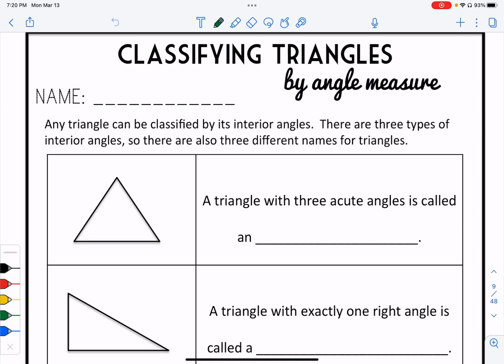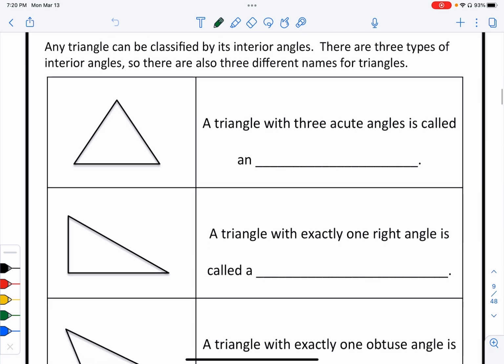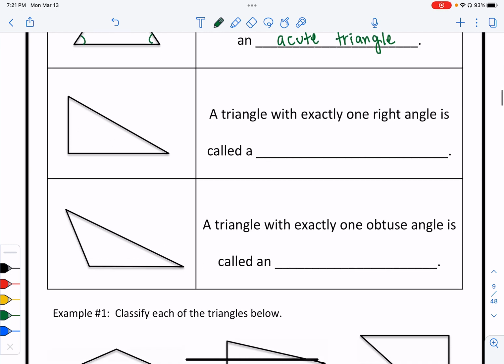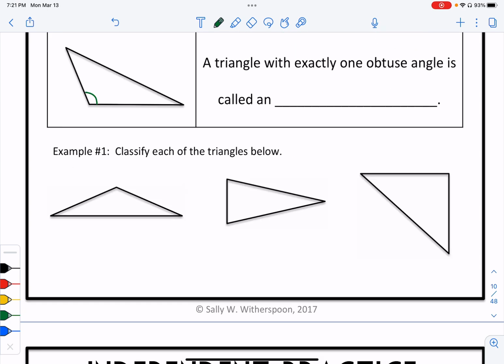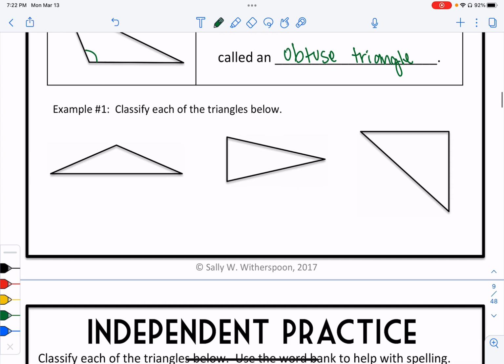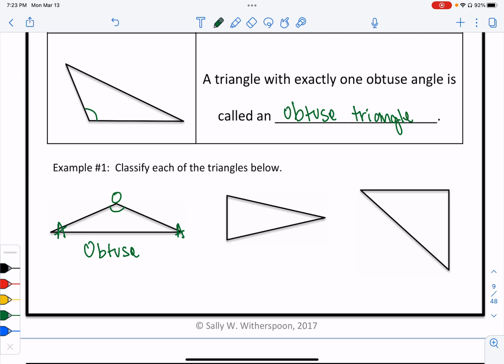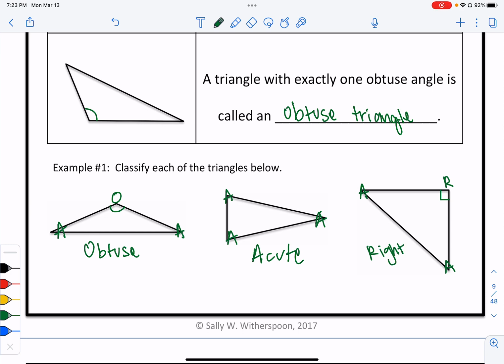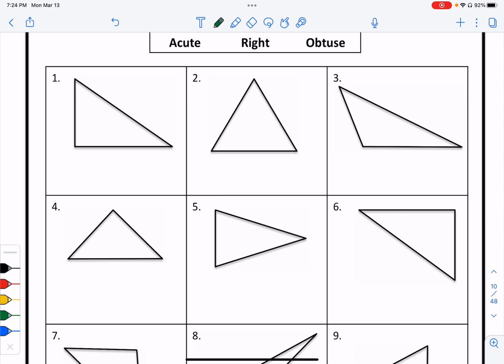Classifying Triangles by Angles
Follow along in your packet in your packet to learn more about classifying triangles by their angles.